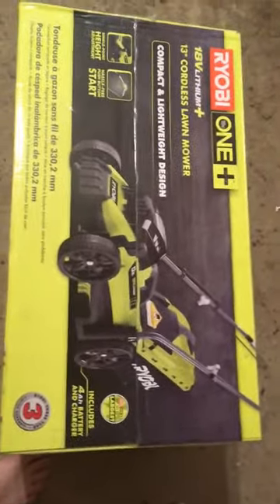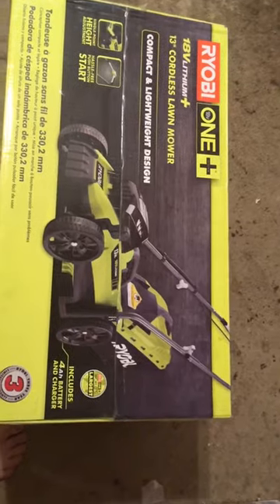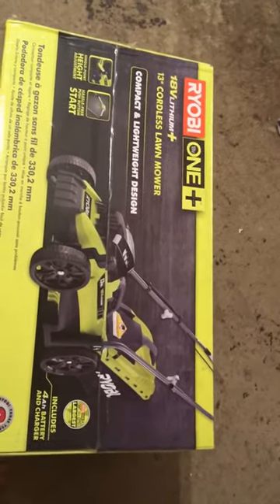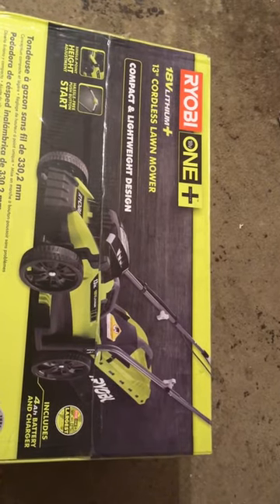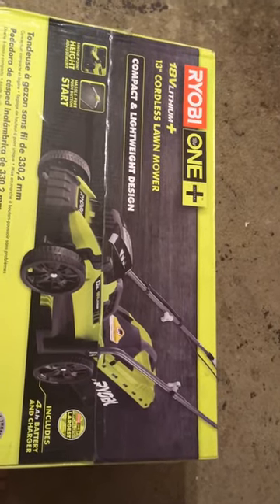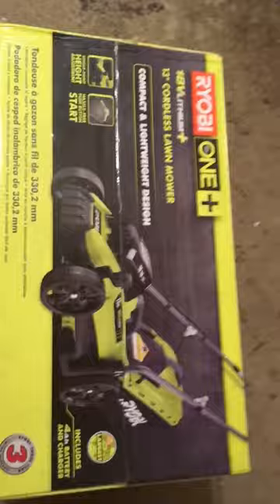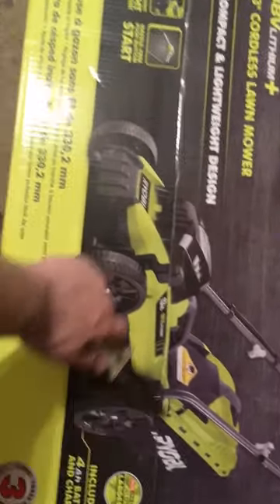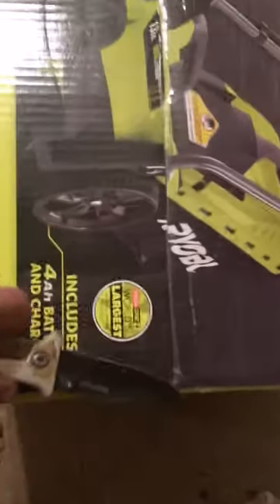Ryobi 18 Volt cordless lawnmower unboxing